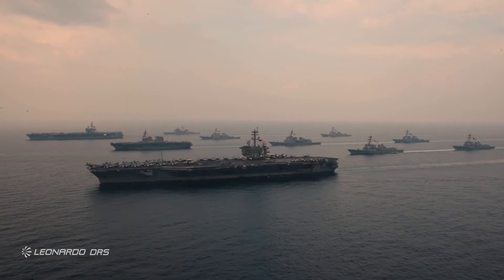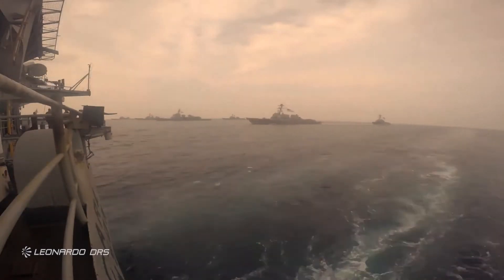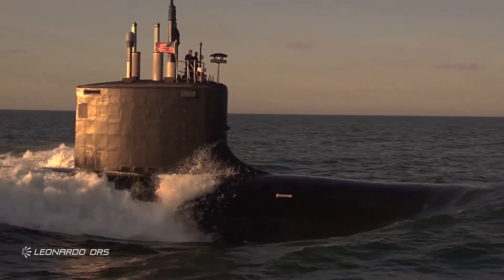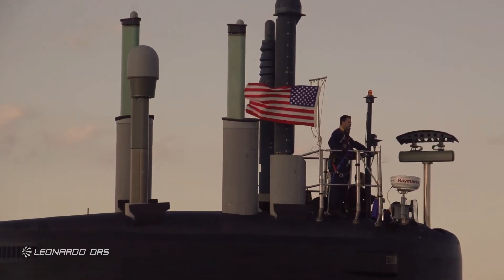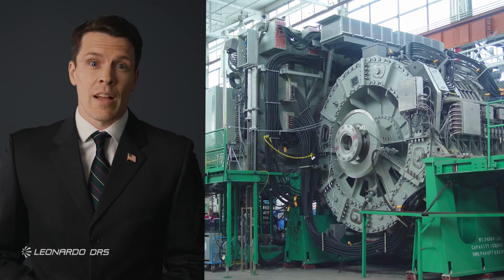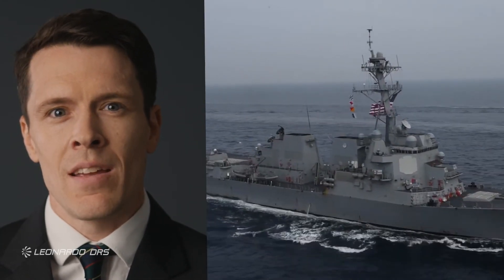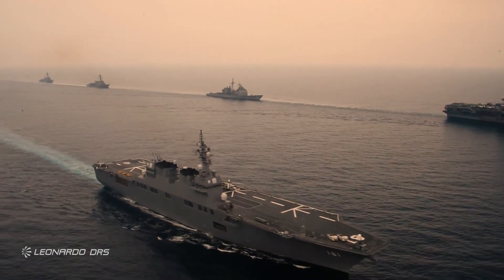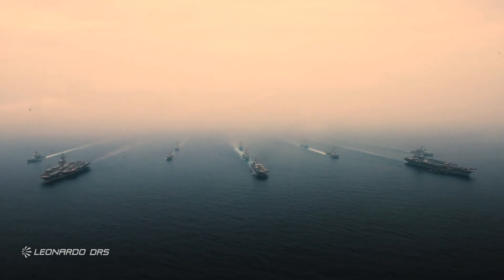Own the Power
Leonardo DRS power and propulsion solutions have delivered outstanding availability for decades. Our integrated electric drive systems, in conjunction with our advanced energy magazine solutions, provide the most reliable, flexible and cost-effective Navy propulsion systems available. Maximizing the power available on surface ships for use with both advanced weapons and sensors—so you own the edge.